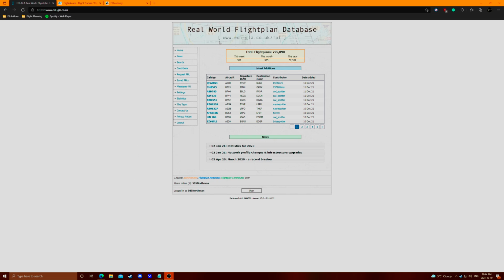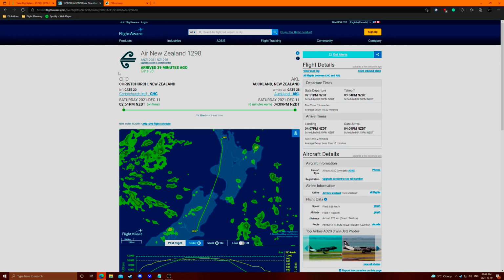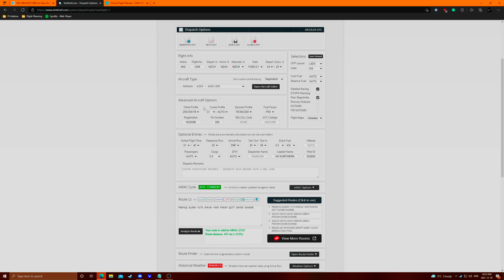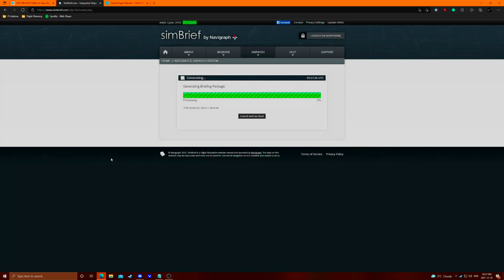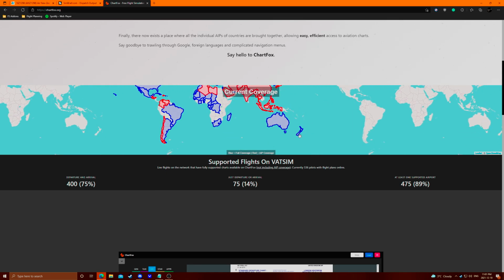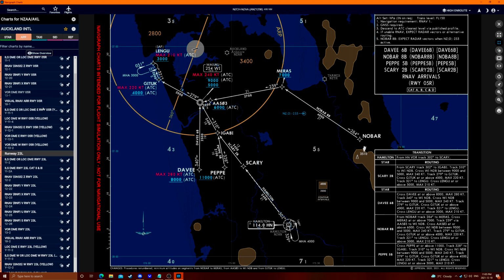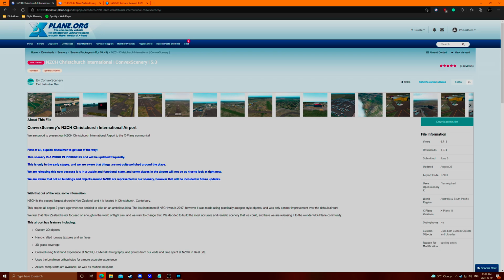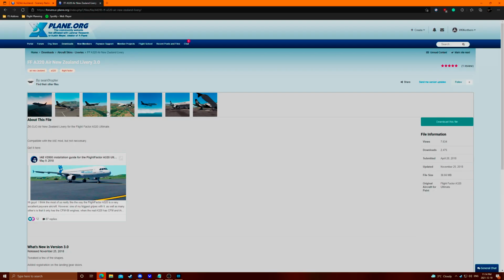MSFS/X-Plane 11 - Flight Planning Tutorial - How I Plan IFR Flights in the Simulator!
Flight planning is a crucial step to have a safe, realistic, and enjoyable flight in the simulator, especially when flying airliners. I'm hoping this video helps you in being able to use some of the tools I show to plan your own flights!

Note: OnlineFlightPlanner does let you export your flight plan to certain formats for use in the sim but does not have as many options as SimBrief.

Step 4

Can also use in-game marketplace for scenery

Chapters
0:00 Introduction
0:30 Step 1: Finding a Route and Aircraft to Fly
5:34 Step 2: Determining Routing Specifics
15:15 Step 3: Reviewing Charts and Weather
23:58 Step 4 (Optional): Finding Scenery and Liveries
28:15 Step 5: Fly!
28:27 Conclusion